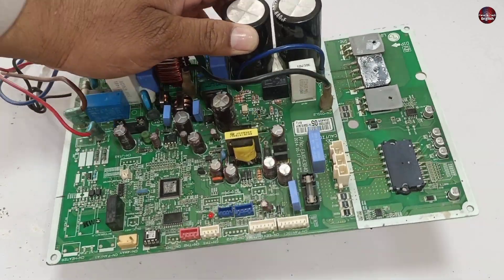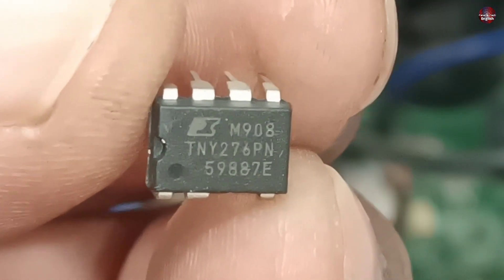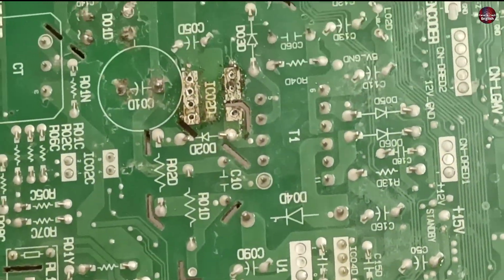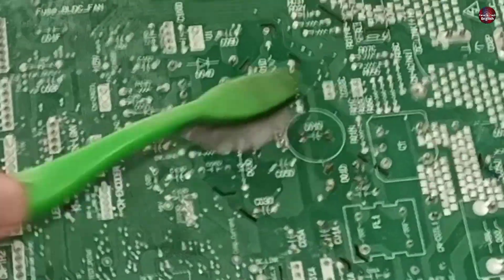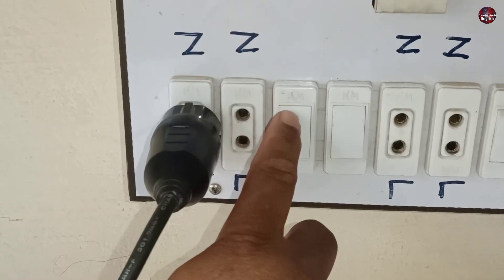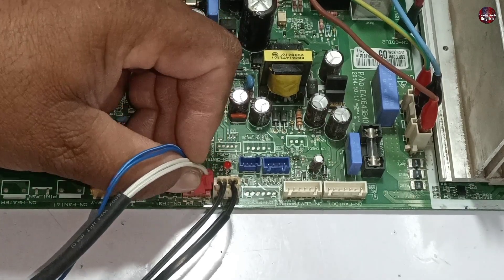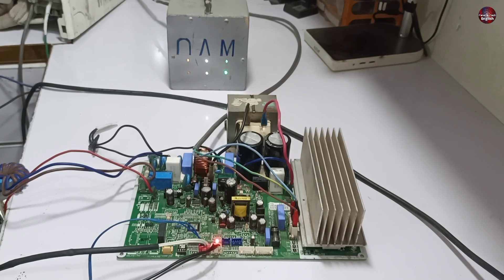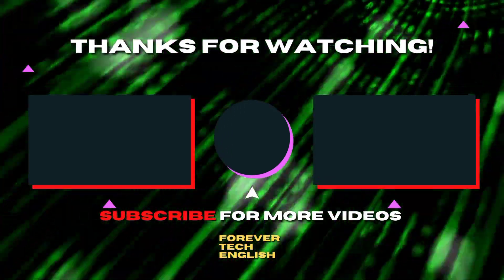Can I FIX Lg Ac Motherboard Rejected by Other Repairman?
In this video, we tackle a common problem faced by many homeowners - a rejected LG Mini Split AC air conditioner motherboard. If you've been told by other repairmen that your motherboard is beyond repair, don't give up hope just yet! Our expert technician will guide you through the steps to diagnose and fix the issue in the circuit, saving you time and money. With clear explanations and easy-to-follow instructions, you'll be able to get your LG Mini Split AC up and running in no time. Don't let a rejected motherboard get you down - watch this video and learn how to fix it yourself!

Multimeters
Thermal Camera
Soldering Wires
10Pcs 2mm XZZ-2015 Desoldering ➡️
0.8mm/1.0mm 50g Lead Free Solder➡️
0.6/0.8mm 50g/100g Lead Free Solder➡️
200g 500g Tin Wire Soldering Wire ➡️
8g 50g Per Roll High Purity Soldering Wire➡️
250m/roll 30AWG UL1423 Insulation Cable Copper➡️
Vacuum Pump
18V Lithium Battery Vacuum Pump ➡️
500/800PSI Refrigerant Manometer ➡️
Soldering stations
Desoldering pumps
110V/220V Electric Tin Suction Sucker Pen ➡️